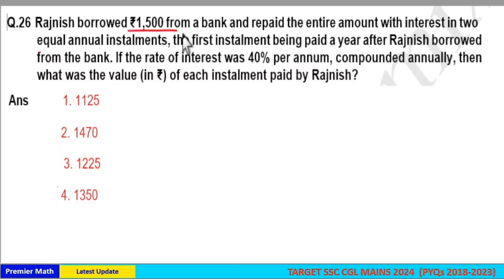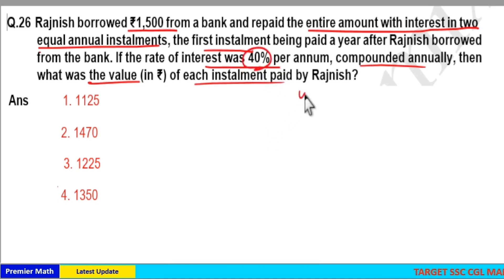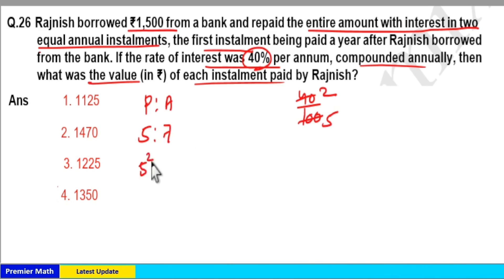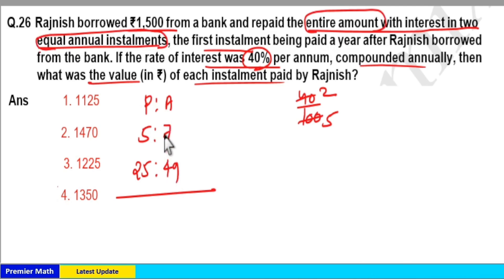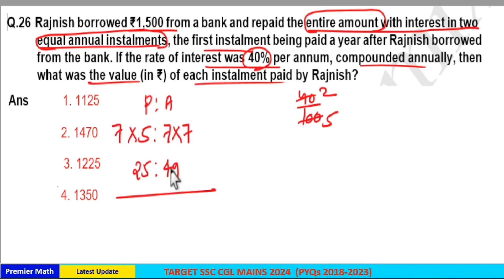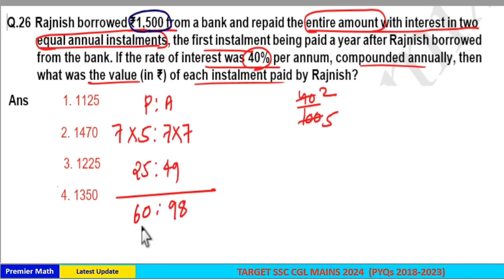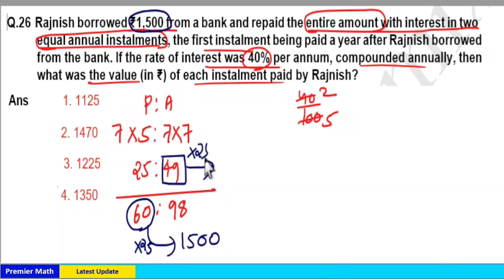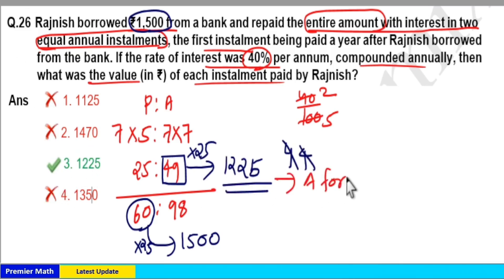Rajnish borrowed ₹1,500 from a bank and repaid the entire amount with interest in two equal an ssc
00:00 Rajnish borrowed ₹1,500 from a bank and repaid the entire amount with interest in two equal annual instalments, the first instalment being paid a year after Rajnish borrowed from the bank. If the rate of interest was 40% per annum, compounded annually, then what was the value (in ₹) of each instalment paid by Rajnish?